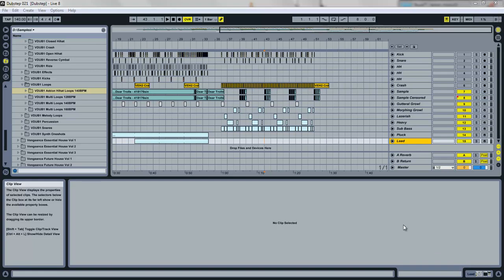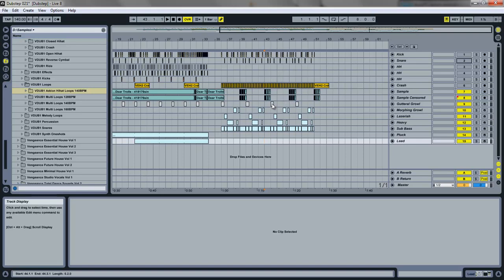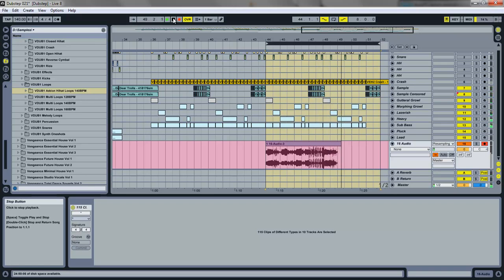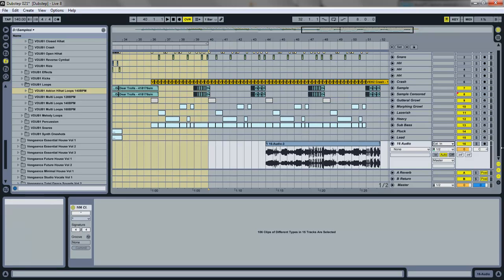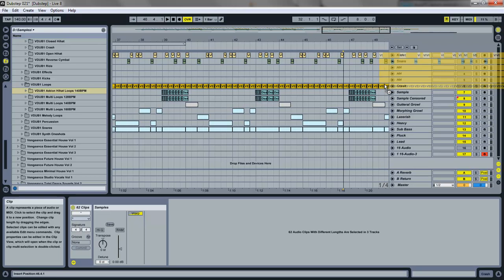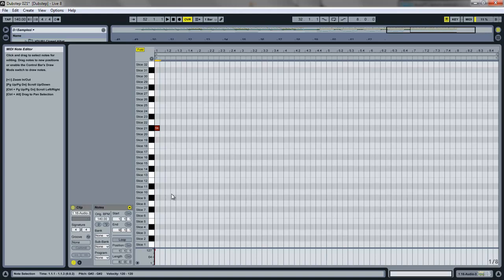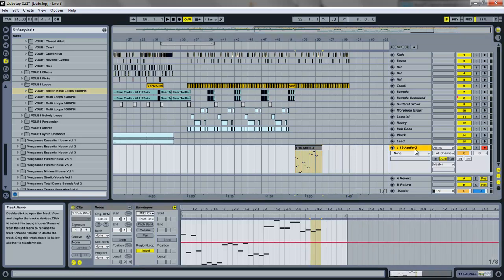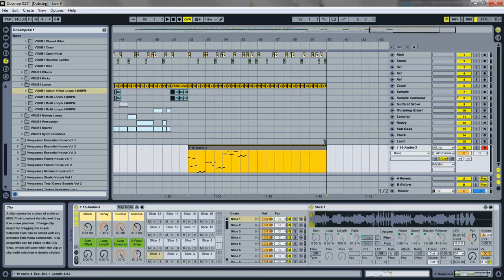[Glitchstep] Resampling in Ableton Live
Resampling tutorial using Ableton Live 8. It's simple to do and make you sound like a glitchstep EXPERT!